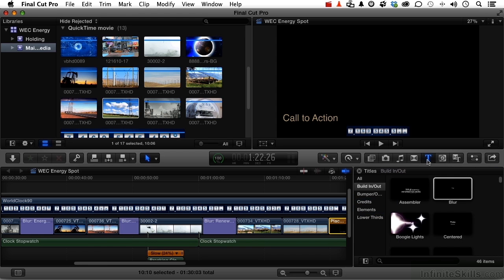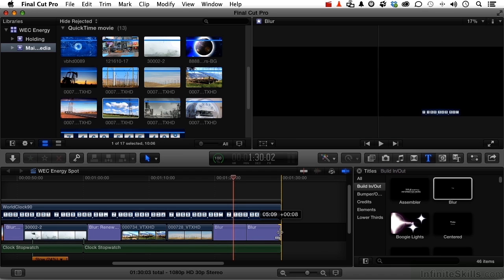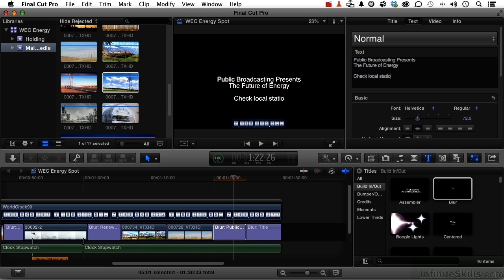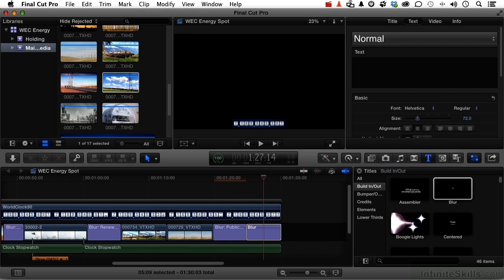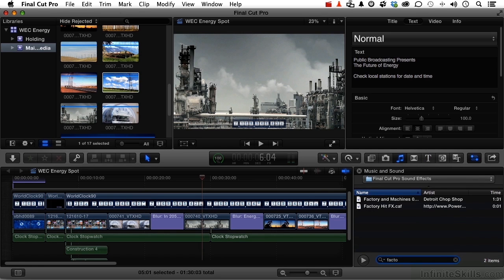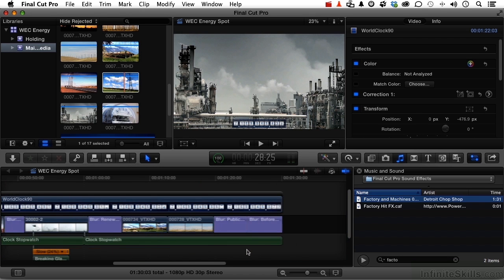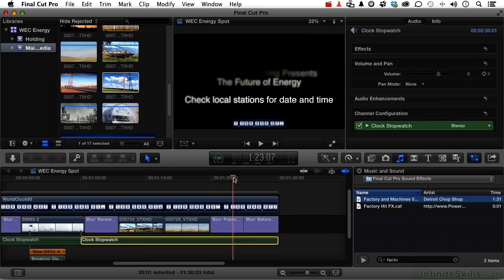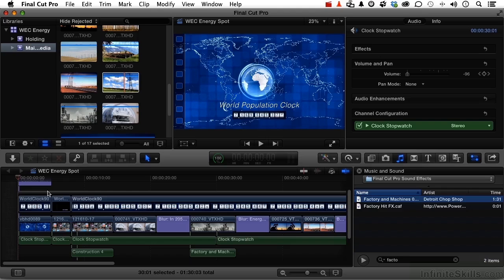Final Cleanup And Run Through